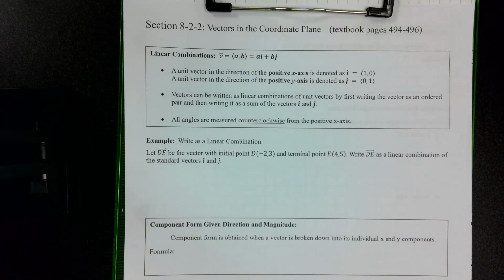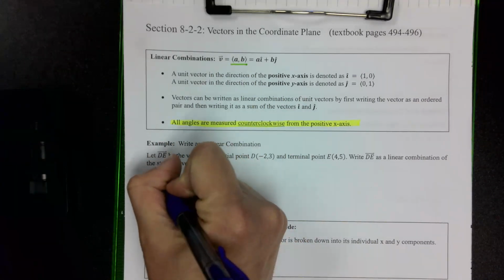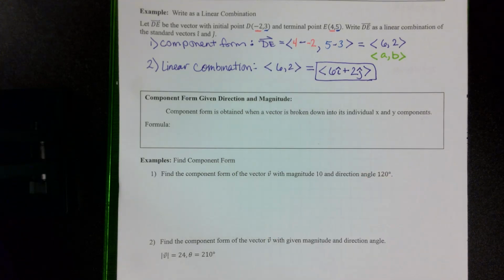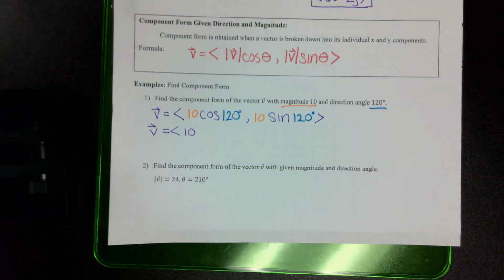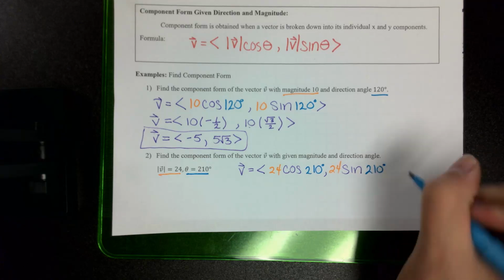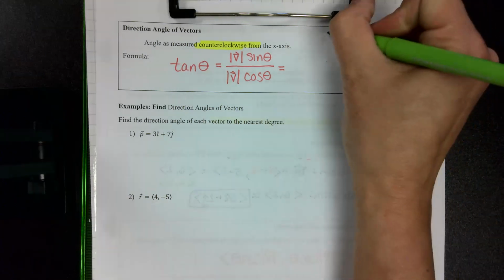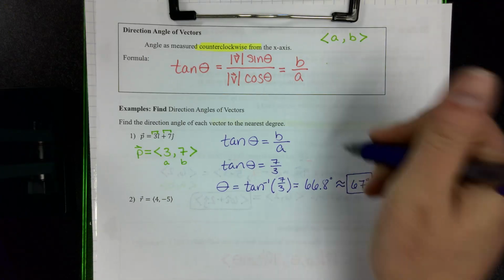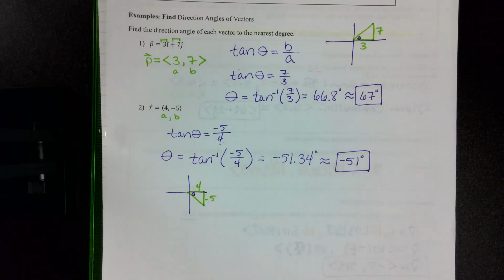8.2.2 Vectors in the Coordinate Plane continued